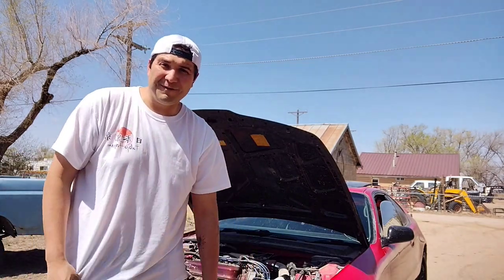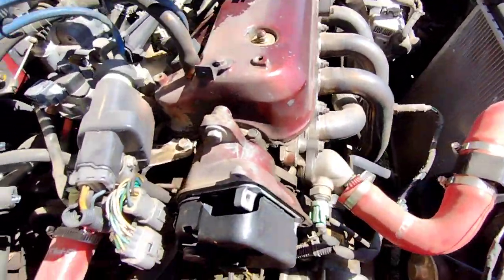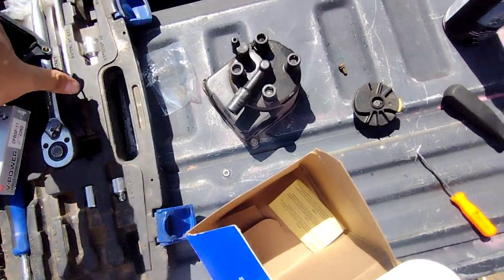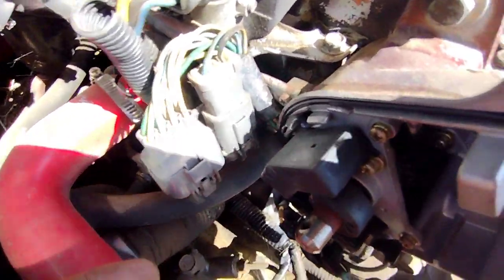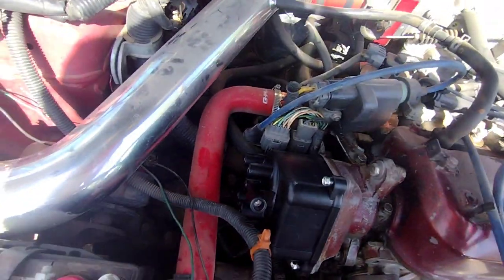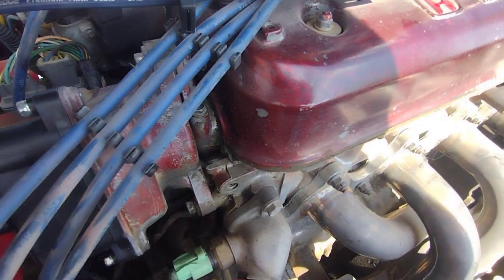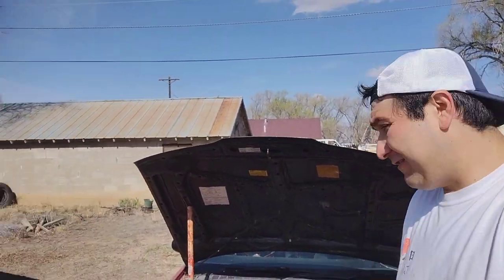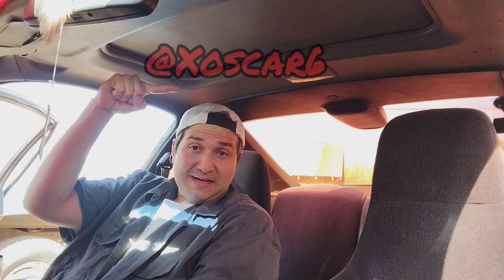Distributor Cap and Rotor. (F22A1 Honda Prelude)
replacing the distributor cap and rotor in an Sohc Honda F22A1. new spark plug wires and plugs. the prelude needed it.